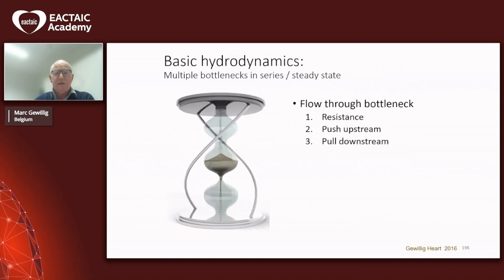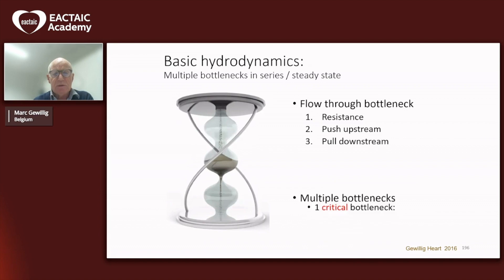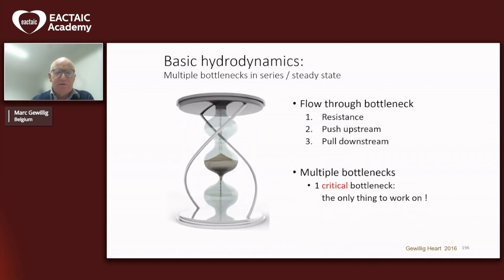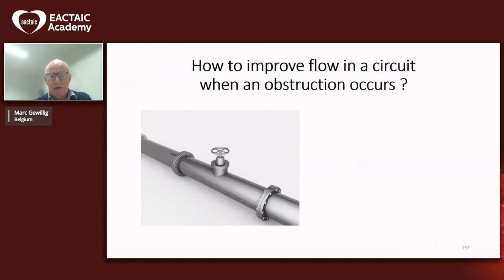EACTAIC Paediatric Webinar III The failing Fontan circulation How to deal with it Marc Gewillig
Lifetime Care for Single Ventricle Solutions
Free Online Webinar organized by the EACTAIC Educational Committee in collaboration with the Paediatric and Congenital Committee
Chair of the Webinar
Sascha Meier (Chair of EACTAIC Paediatric and Congenital Subspecialty Committee, The Netherlands)
Scientific Moderators:
Joost van der Maaten, (University Medical Center Groningen, The Netherlands).
Mona Momeni (Université Catholique de Louvain, Cliniques Universitaires Saint Luc in Brussels).
Talk: The failing Fontan circulation:  How to deal with it.

Speaker: Marc Gewillig, (Professor of Paediatric and Congenital Cardiology, KU Hospitals Leuven, Belgium)

Are you an EACTAIC member? to see the on-demand Fast-Magic Webcast of the webinar published.